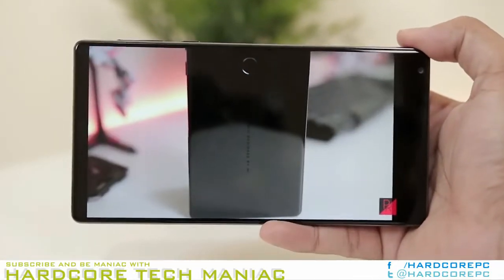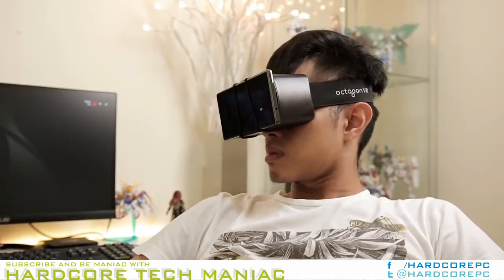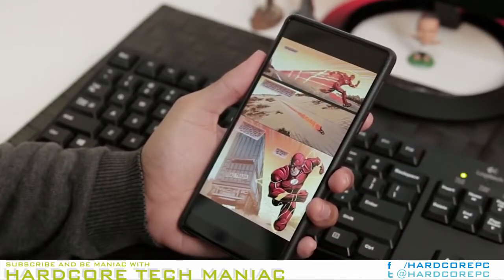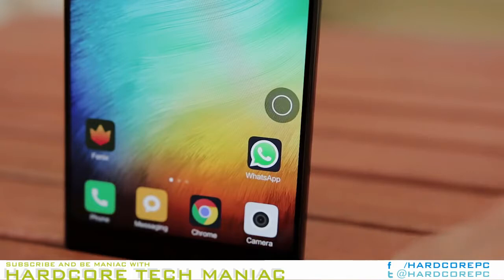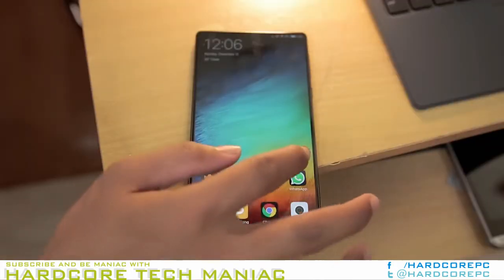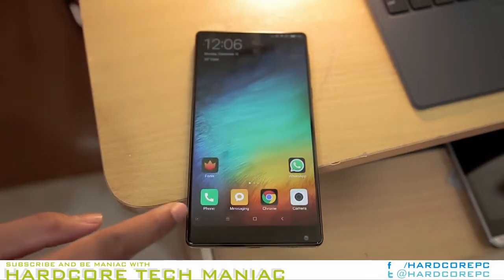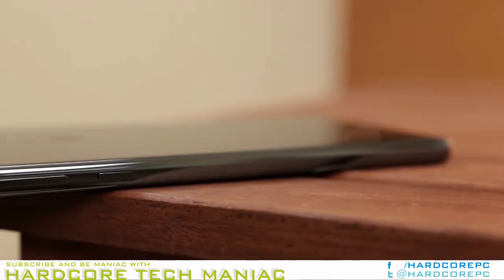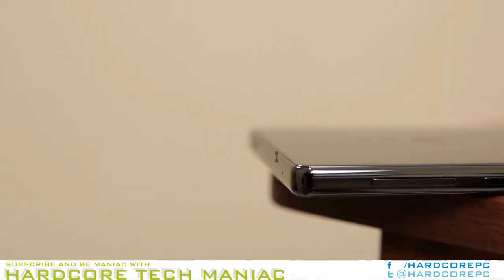XIAOMI MI MIX : 1st XIAOMI BORDERLESS SMARTPHONE - HARDCORE TECH MANIAC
Xiaomi created the Mi MIX to show off its design prowess and demonstrate its ability to produce innovative products. Xiaomi has employed new materials (ceramic) and design elements (rounded edges on the back) in the past, but by creating something as unique as the MIX, it hopes to prove that its products are as lust worthy as those that come from Apple and Samsung.

Competition among Chinese OEMs is fierce, with most of them sacrificing smartphone profit for market share. Xiaomi in particular has a reputation for creating nice-looking phones packed with high-performing hardware that are sold at lower-than-expected prices, compensating for the near-zero profit from hardware sales with recurring revenue earned through its software ecosystem. This strategy has helped fuel its rapid growth, but as the smartphone market in Asia nears saturation, it may be time to shift its focus. Xiaomi has been aggressively diversifying its product portfolio, branching out into smart home devices, UAVs, bicycles, etc., and pushing into western markets where premium phones fetch higher profit. By creating a flashy product like the MIX, Xiaomi attracts attention and improves its brand cachet, which can help it break into new markets and establish itself as a premium player that can charge more for its phones.